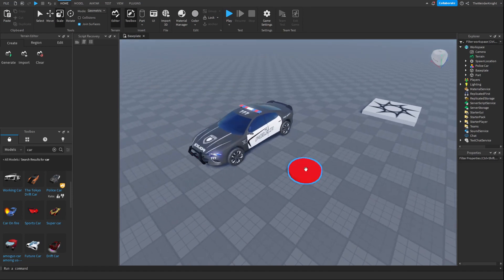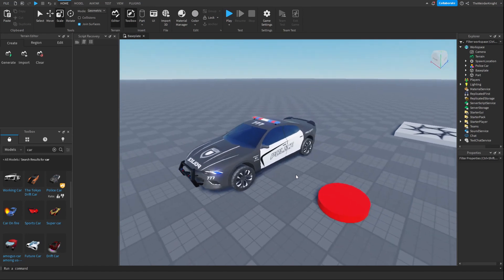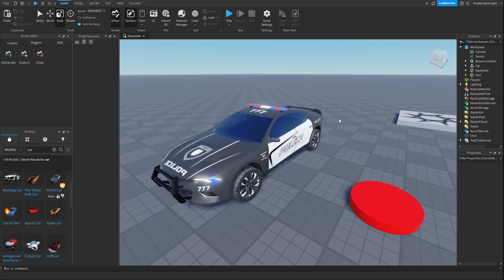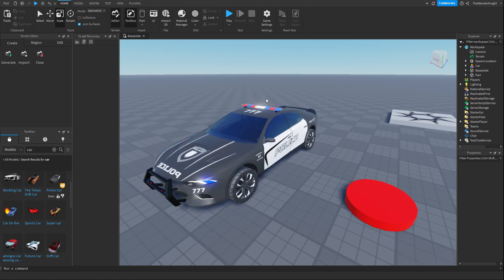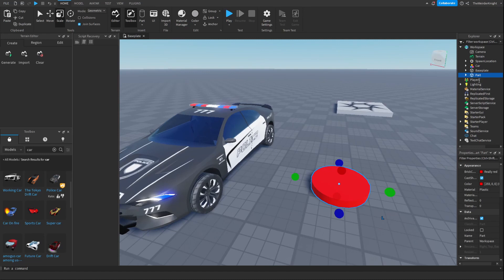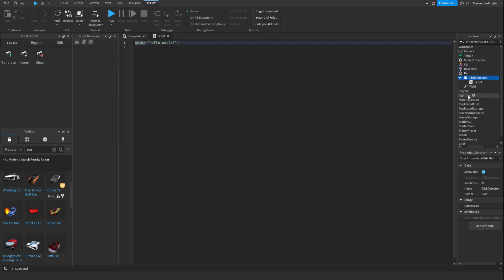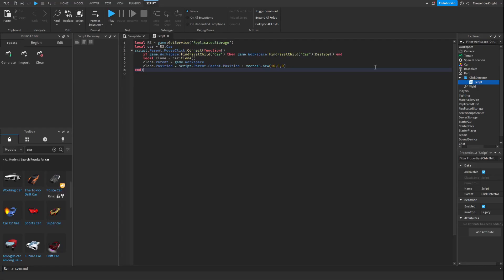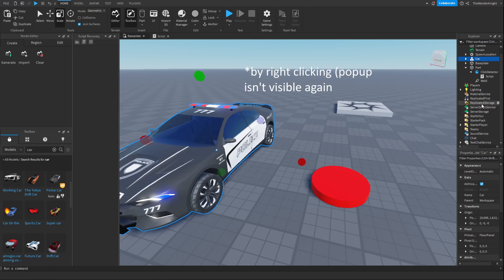How to Make a Regenerating Button in Roblox Studio (Complete Tutorial)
In this video I will be teaching you how to make a regen (regenerating) button in Roblox studio.